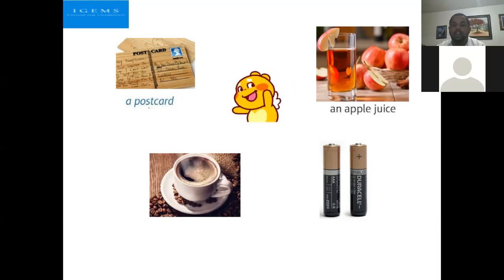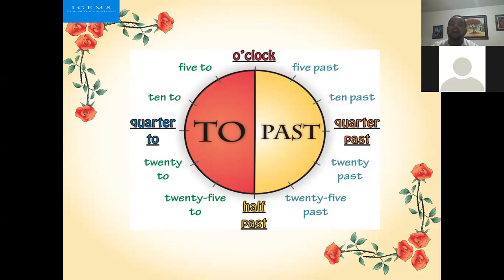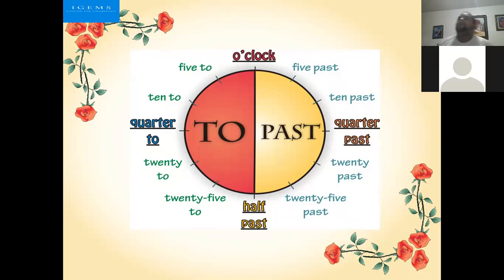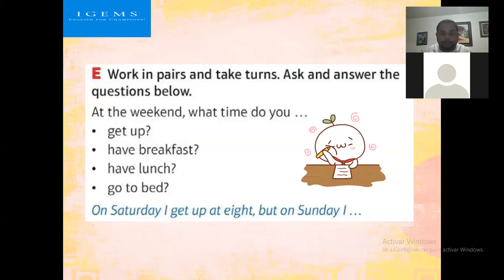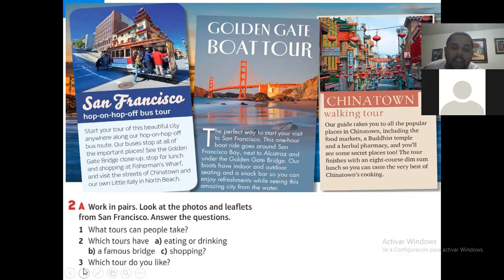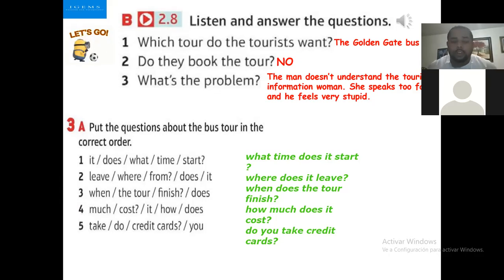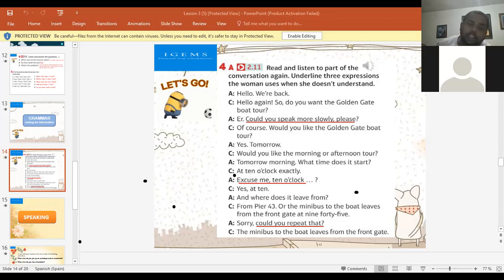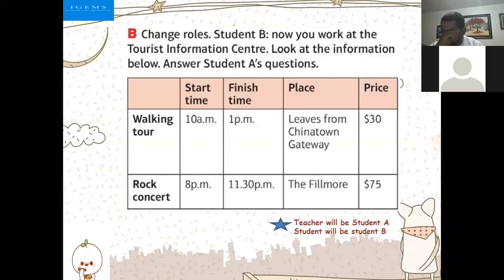IG-295 -27-10-2021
Lesson - Travelling Flyiers